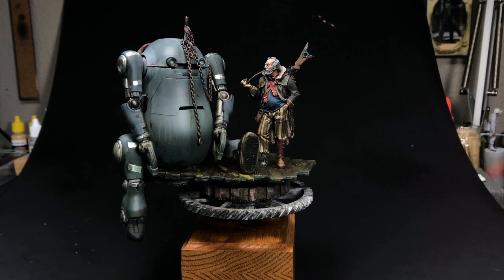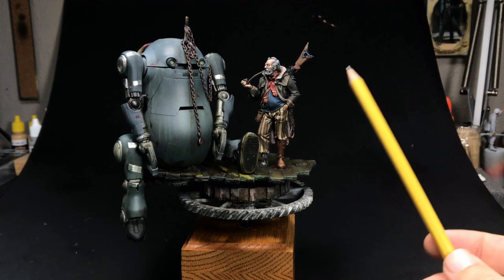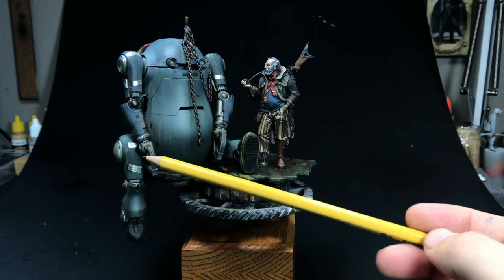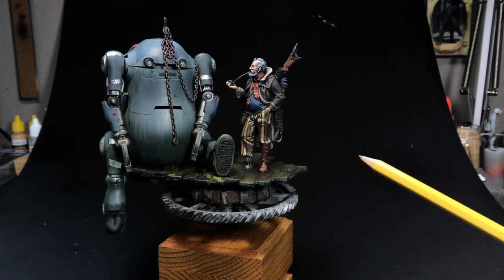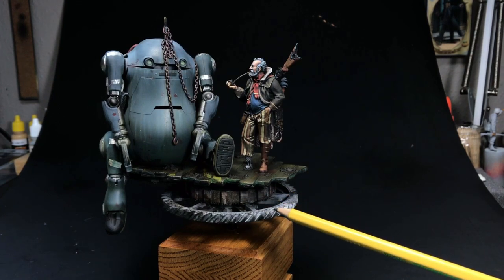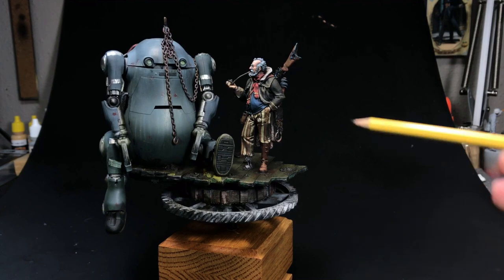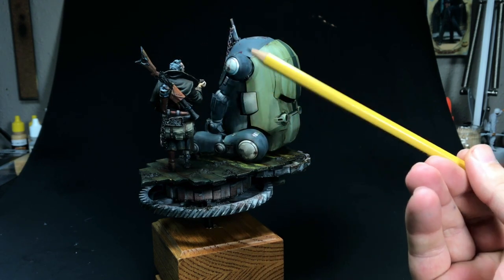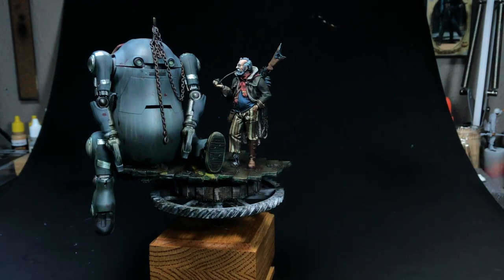Off the Bench : Ahab of Tomorrow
Struggling with military subjects this week, so I found some time to finish my first fantasy piece. Loads of fun in this figure from Scale 75 and Mech from Hasegawa.